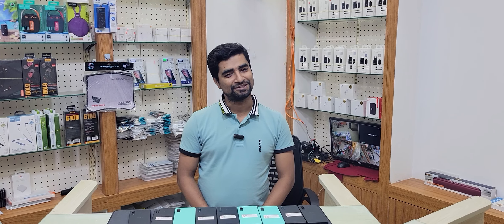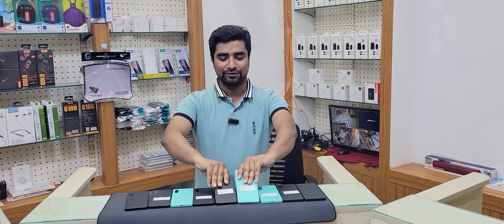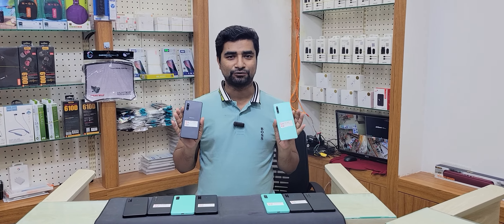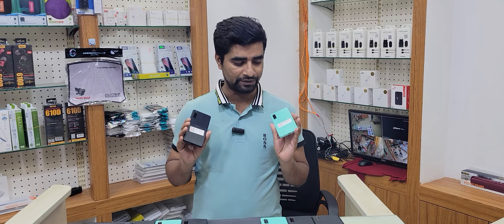sony dual sim mobile price in bd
🏃সরাসরি আমাদের দোকান এ ভিজিট করুন

 📍 Address :

     " Friends telecom 2 "

     Shop No: 4D-18A1B

       Block- D, Level- 4

     Jamuna Future Park

(Robi/airtel Care er Pashe)

⏰Business Hour: 11:00AM-8:00PM

📞বিস্তারিত জানতে কল করুন প্রতিদিন সকাল ১১টা থেকে রাত ৮টা পর্যন্ত.

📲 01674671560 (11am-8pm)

🚛ঢাকার বাইরে কুরিয়ার এর মাধ্যমে পন্য হাতে পেয়ে টাকা পরিশোধ করতে পারবেন (শর্তসাপেক্ষে)